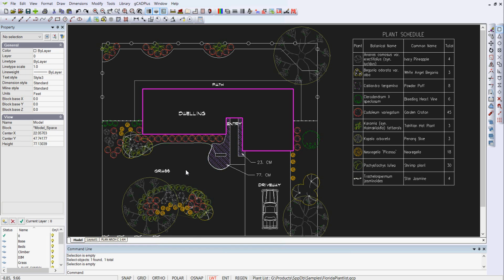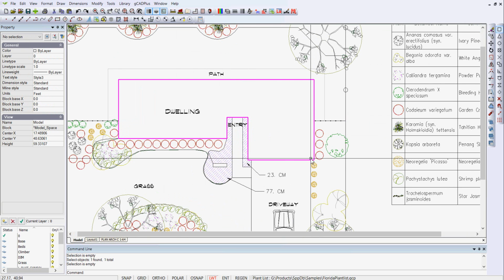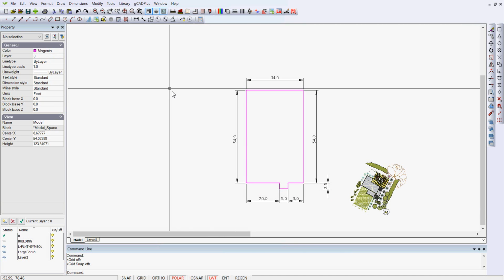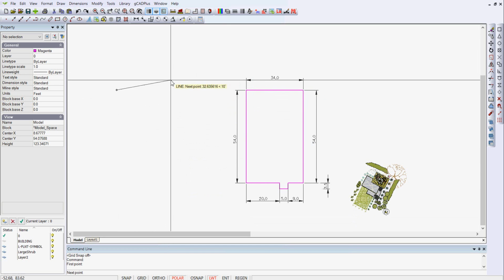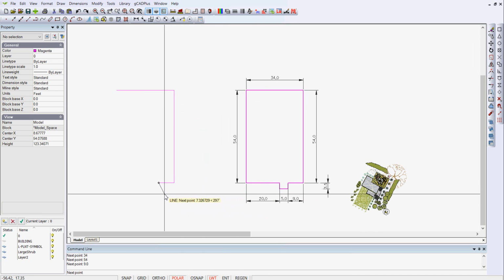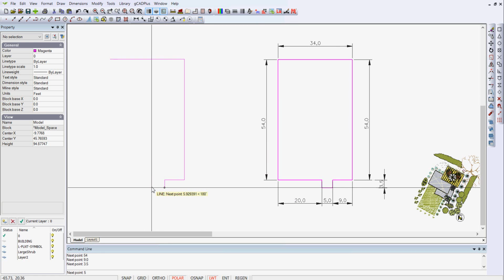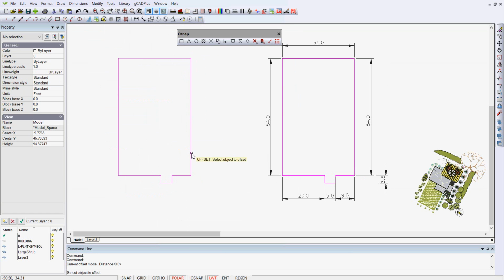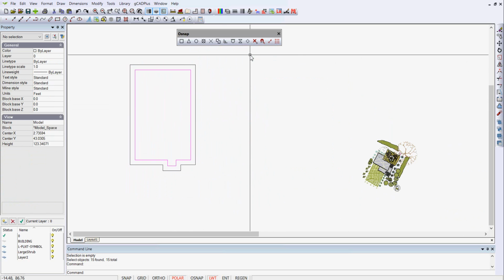How to draw the footprint of a house using decimal feet as the unit of measure